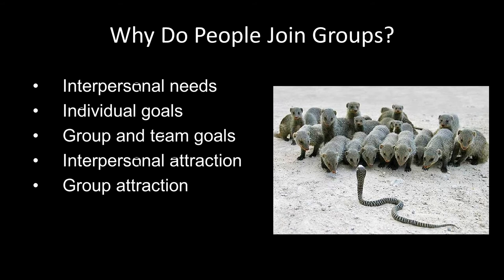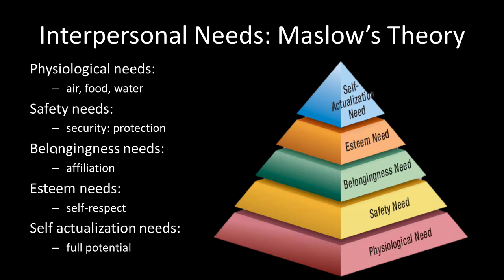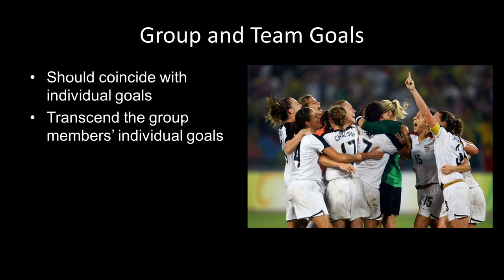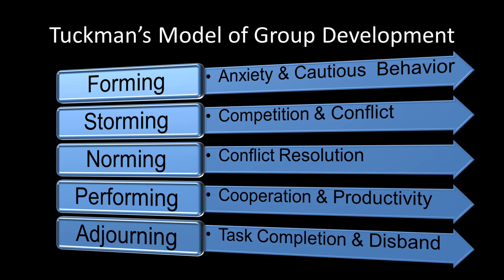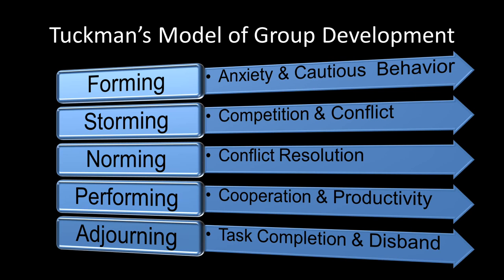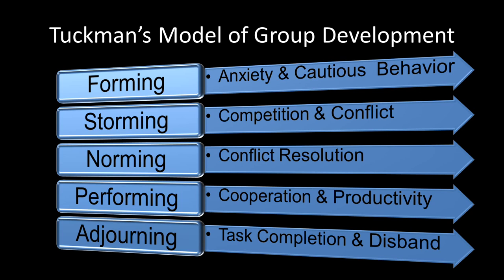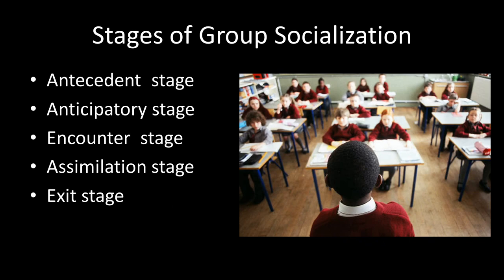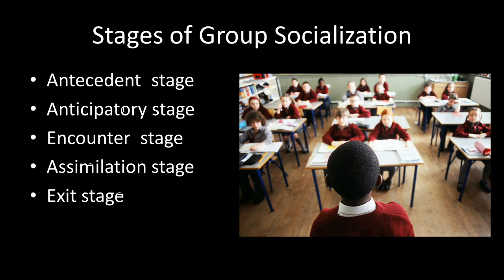Chapter 4 : Group Formation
Lecture For Chapter 4 : Group Formation